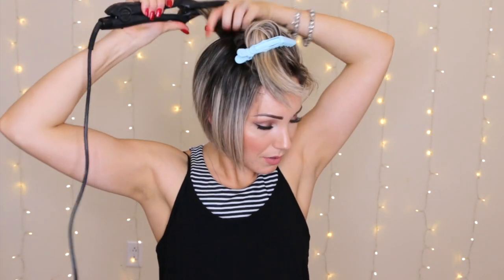STRAIGHT VOLUMINOUS SHORT HAIR TUTORIAL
Flat Iron used:
-Croc 1 1/2 inch New Classic Infrared Flat Iron

MY FAVORITE HAIR & MAKEUP PRODUCTS:

SOCIAL LINKS!